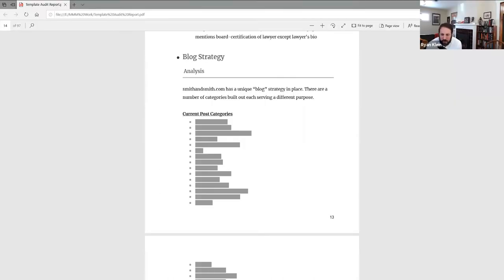Analyzing Blog Strategy with SEO Expert Ryan Klein | Live Professional SEO Tutorial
Analyzing Blog Strategy with SEO Expert Ryan Klein.

Marketing Mastermind Video Series | Technical On-Site Audits | Part 7: Analyzing Blog Strategy

In This Video:

•Always Topics to Discuss
•Long-Tail vs. Short-Tail
•How Often Should I Blog?